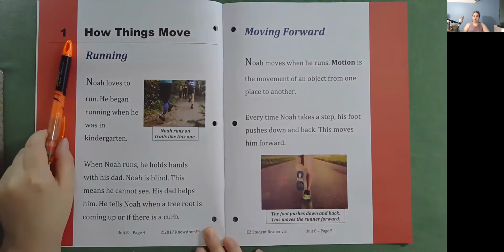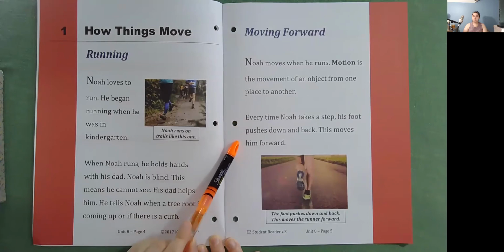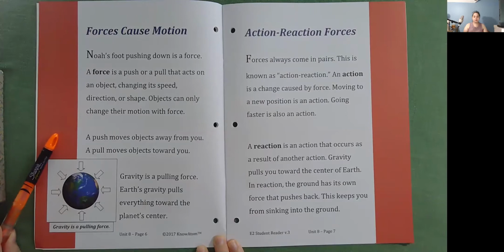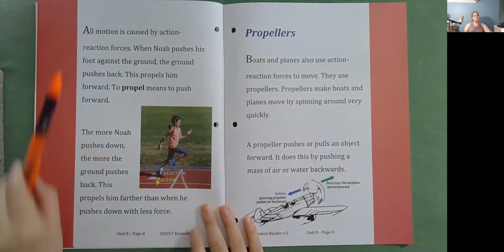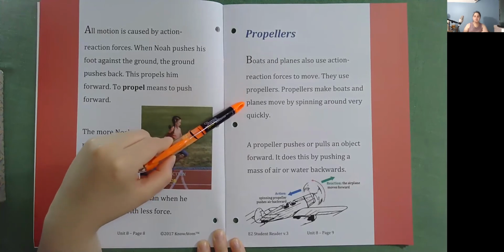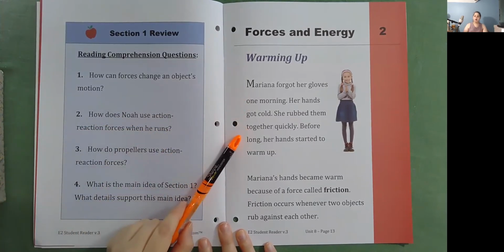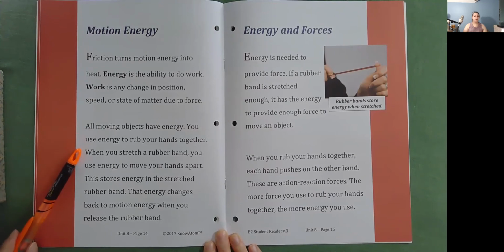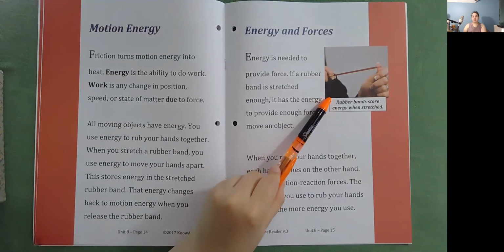Actions and Reactions Read-Along